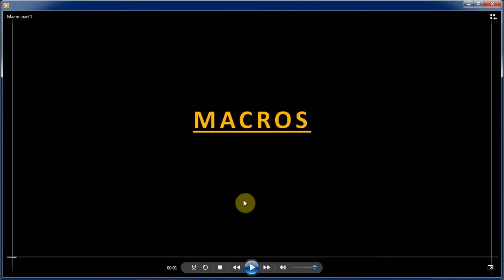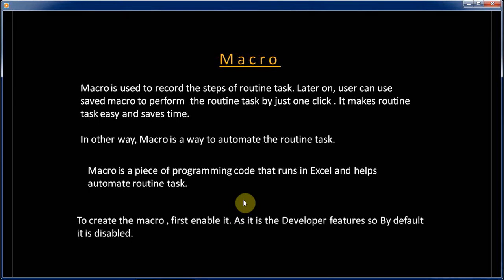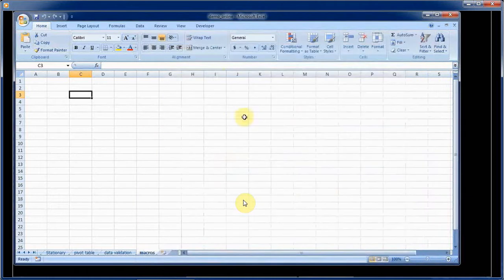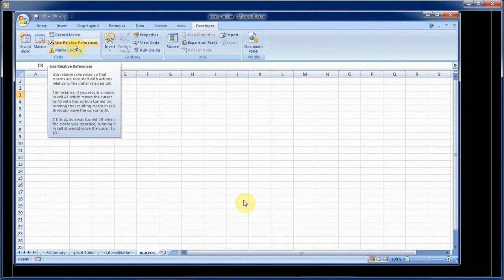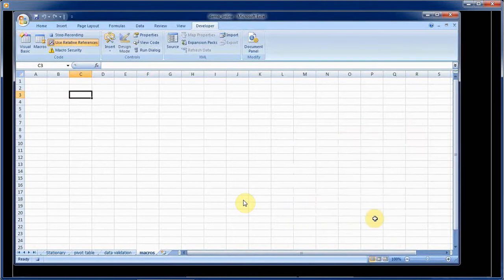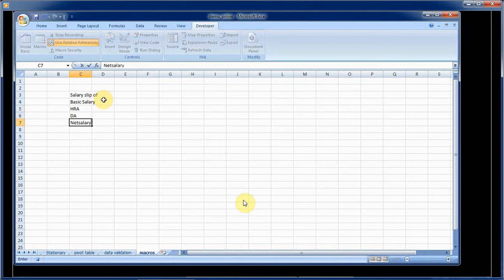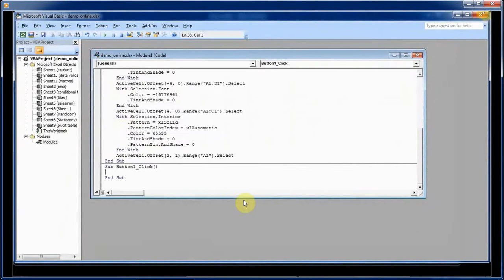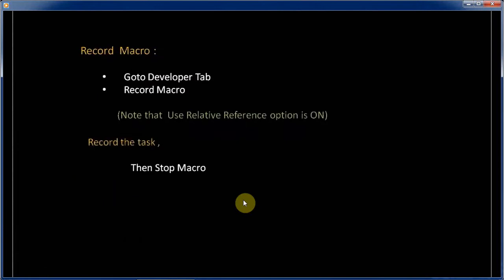Macro - part1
Mahajan Computers is a name to reckon with in and around Kurukshetra. We impart state of the art training in C,C++,Core Java,ASP .Net,PHP and Linux shell programming.